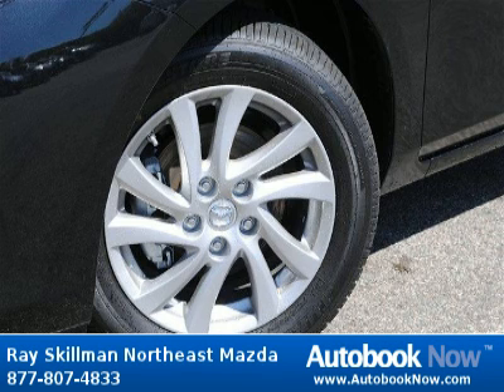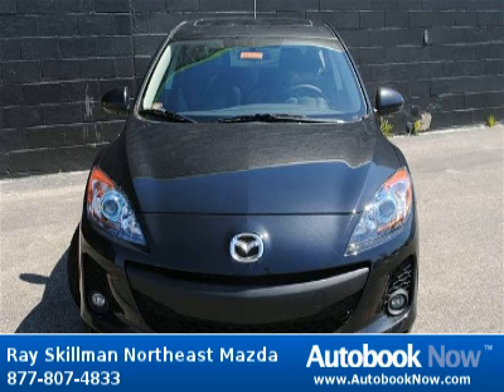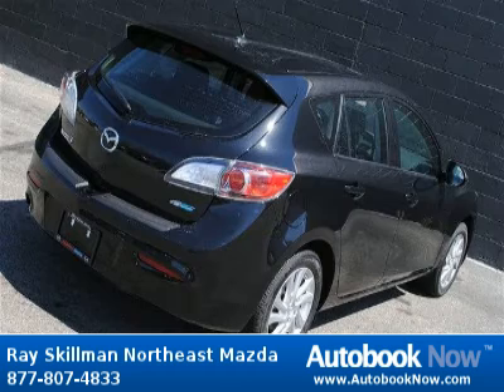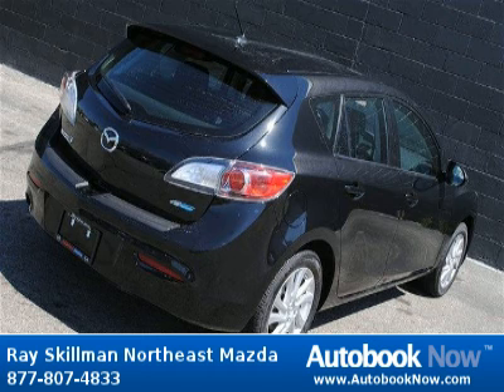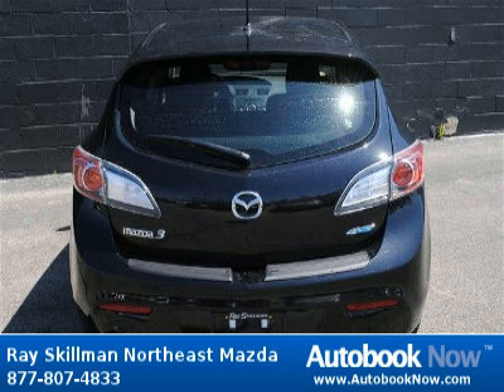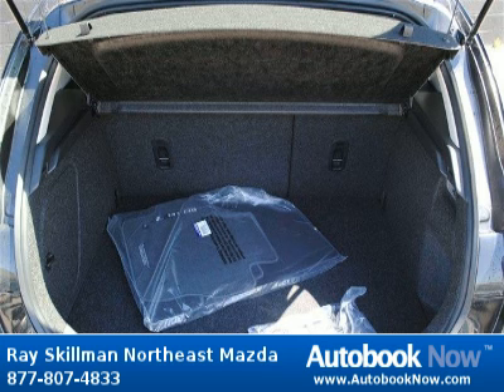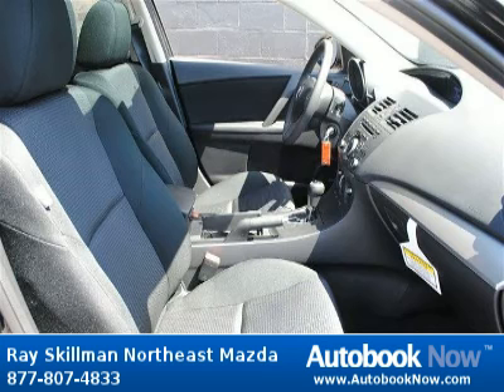2012 Mazda Mazda3 Skyactiv i Touring in Indianapolis IN for Sale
2012 Mazda Mazda3 Skyactiv i Touring
Stock #: M121171
Price: $0
Miles: 0
Trim: i Touring
Body Type: Hatchback
Color: Black Mica
Interior: Black
Transmission: 6-speed